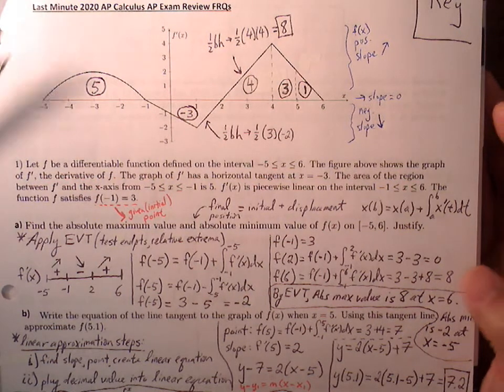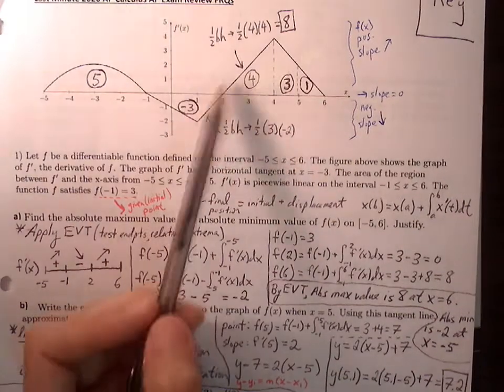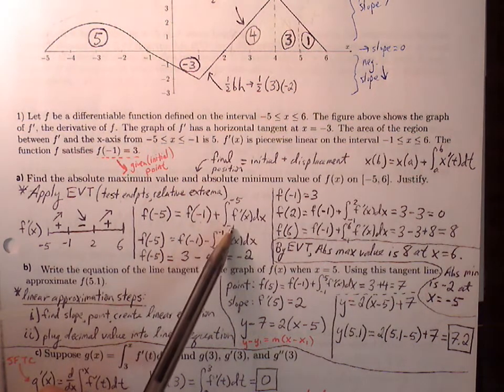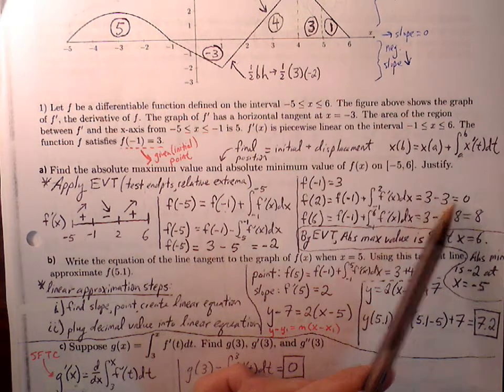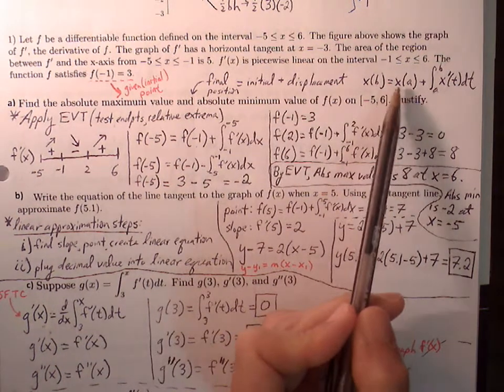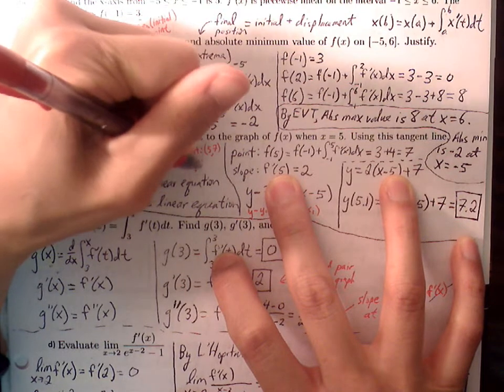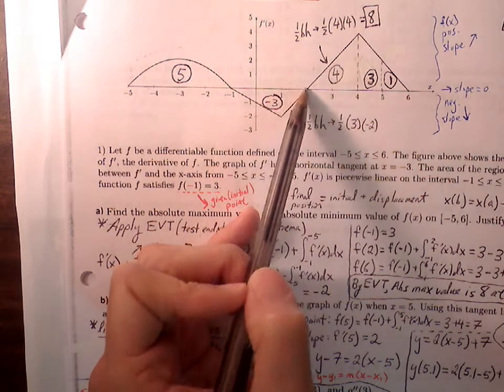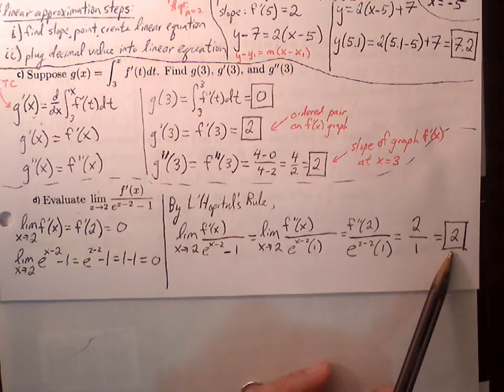Last minute AP Review 2020 Derivative Graph FRQ #1